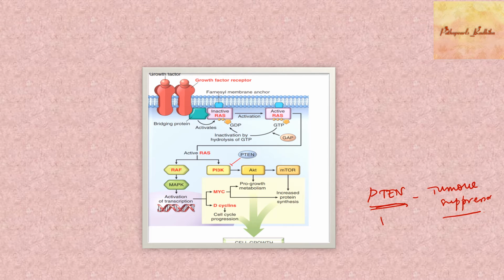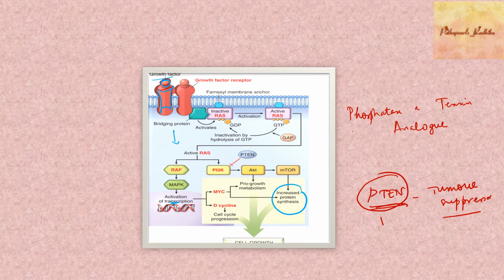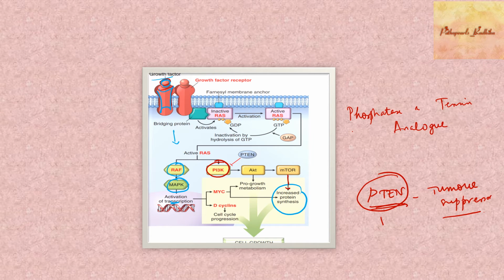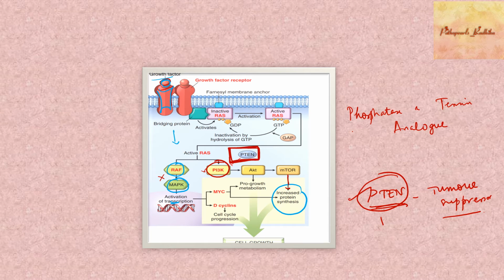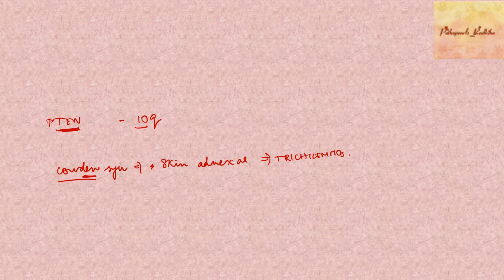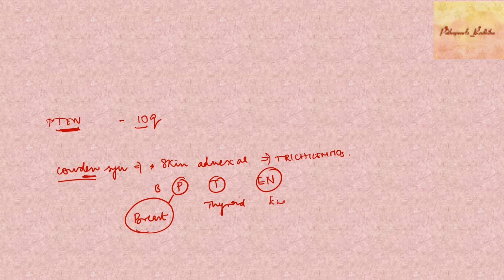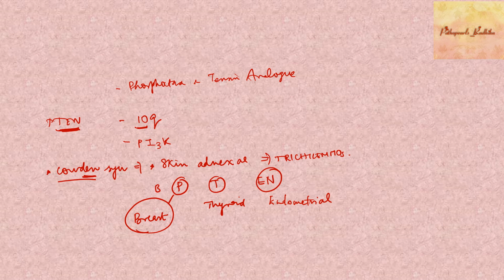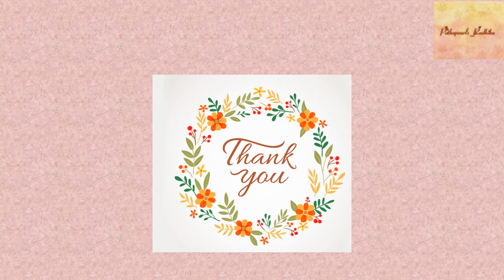# Pathopearls_Radhika# PTEN gene - Series on genes related to neoplasia.